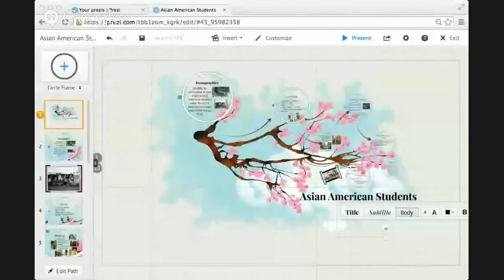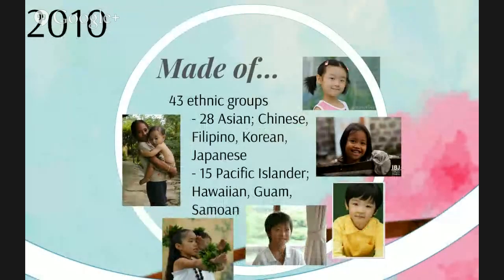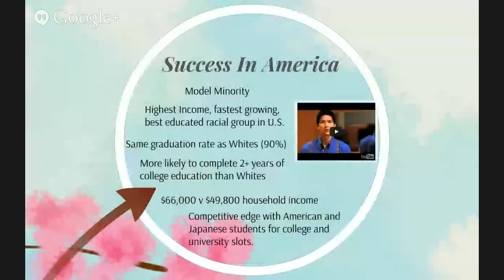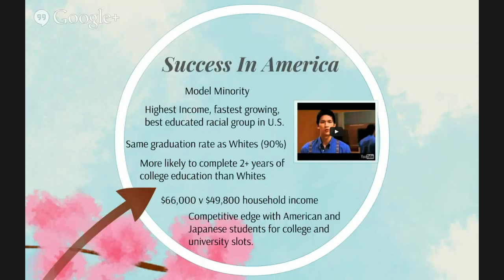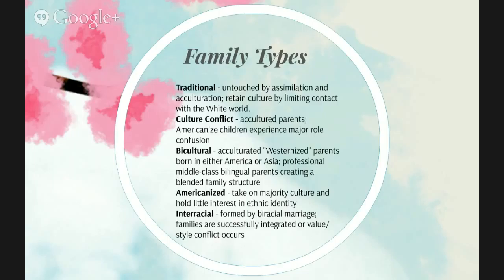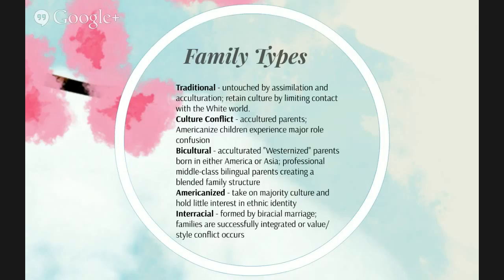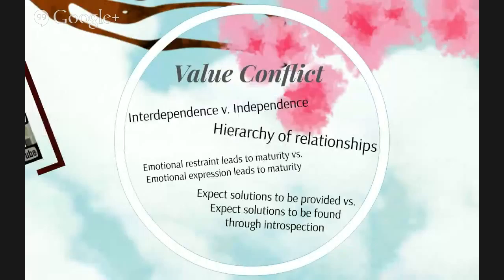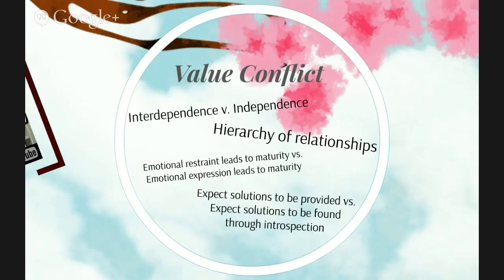Asian American Students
Diversity in the Classroom, integrating culture into the learning experience.